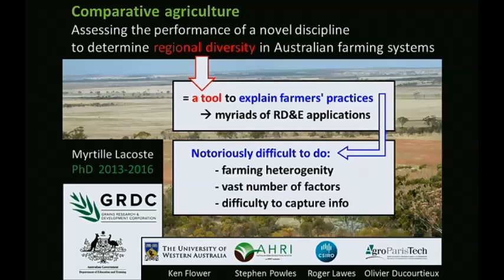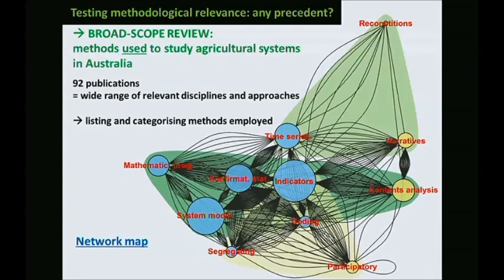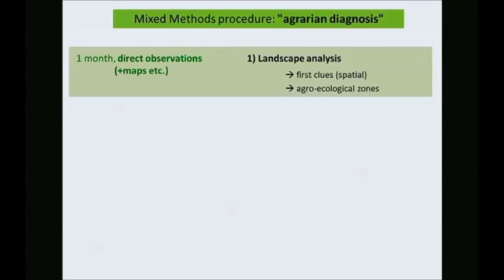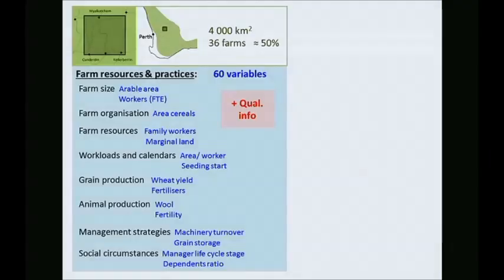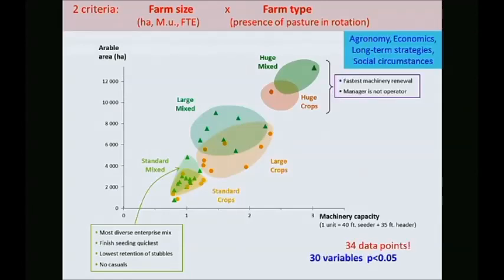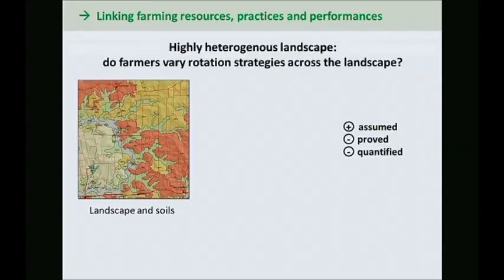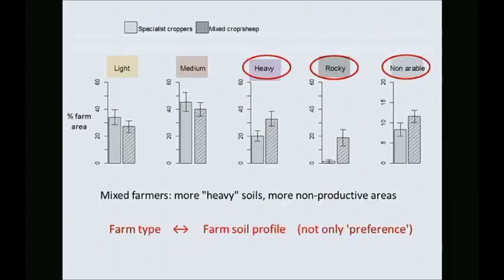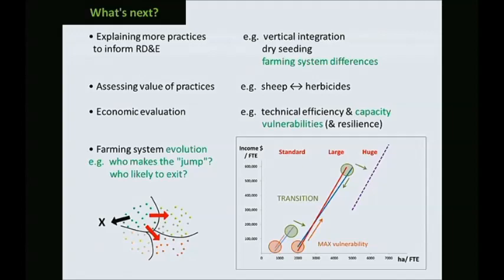Assessing regional diversity in Australian farming systems using 'comparative agriculture’ methods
Presenter: Myrtille Lacoste
Abstract: Comparative agriculture is a discipline for the study of farming systems that is unknown in Australia.  Its original concepts and mixed methods permit the capture of information at regional scales to identify the diversity of farming resources, practices, and some of their complex relationships.

This PhD project demonstrated the relevance of comparative agriculture to Australian broadacre systems by conducting a broad-scope methodological review and an applied study in the Western Australian wheatbelt. Results included:
               • identifying a lack of similar approaches in Australian farming system research
               • assessing regional farming diversity based on productive processes (farm typology) more effectively than mainstream multivariate techniques
               • characterising farmers’ practices and identifying linkages between farming resources, management and performances (landscape heterogeneity, crop and pasture rotations, farm grain yields, production orientation)